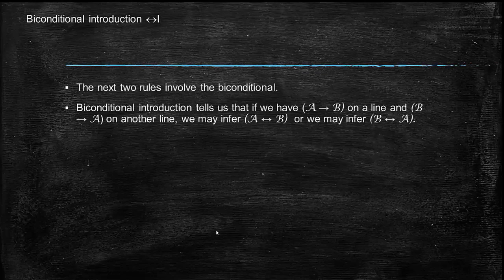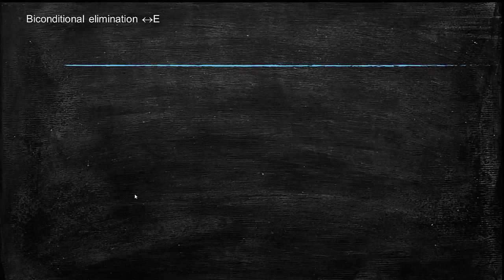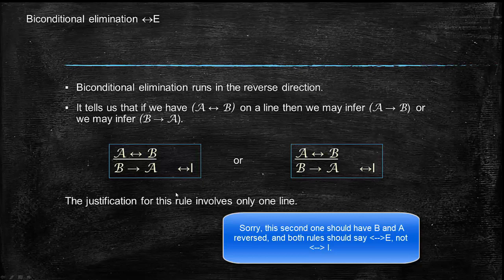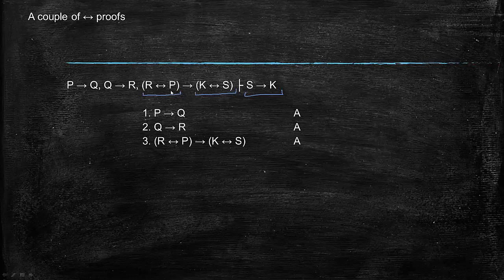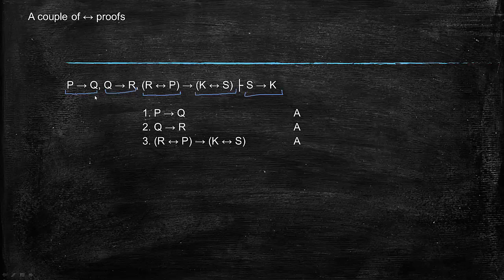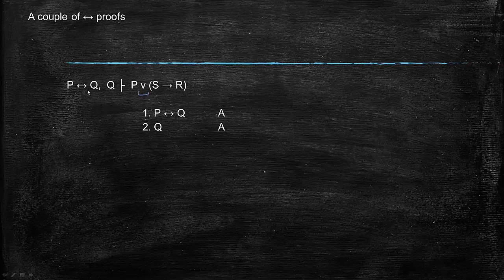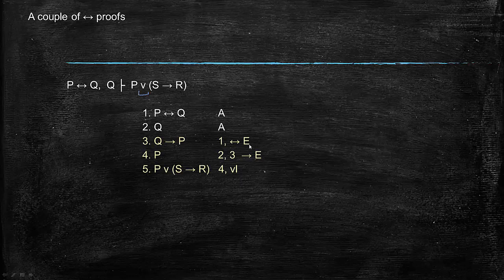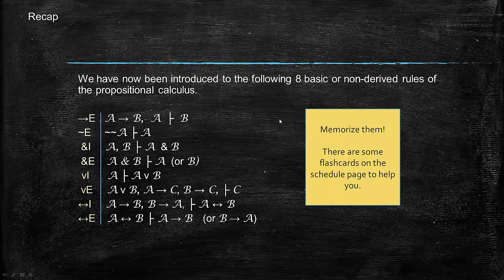Propositional Calculus 3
Biconditional Introduction and Elimination